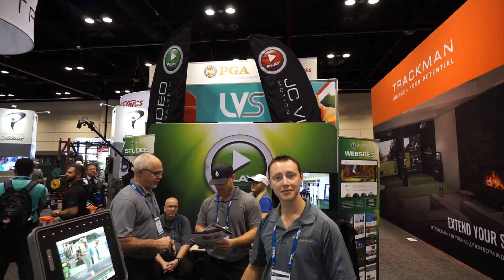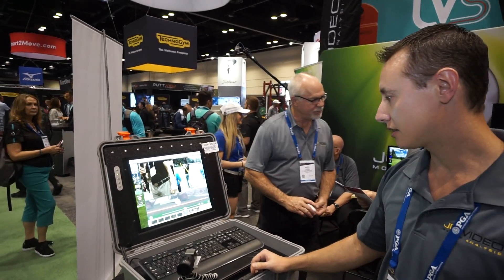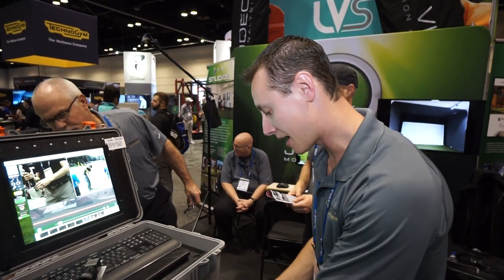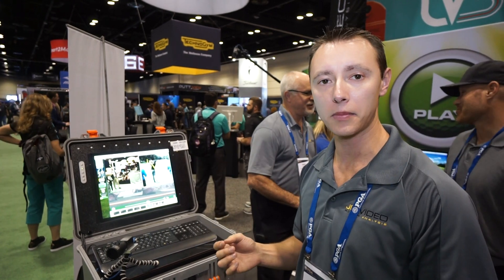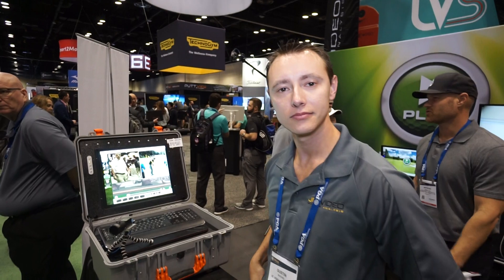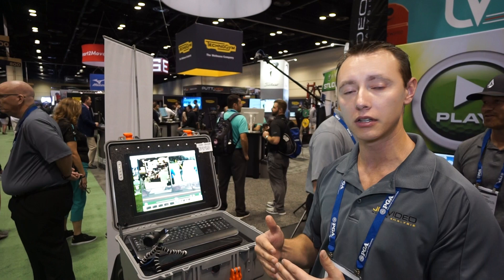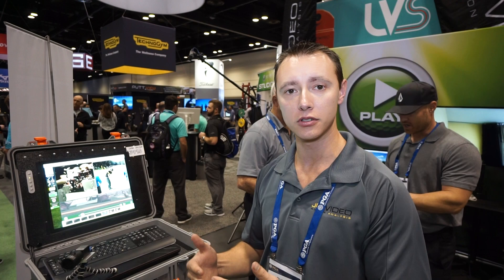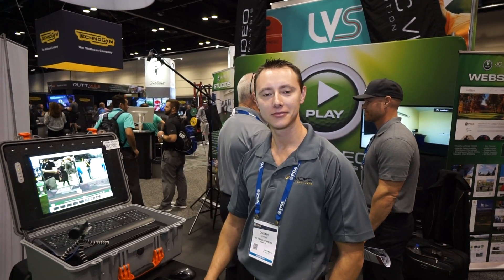JC Video at the 2019 PGA Merchandise Show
Par2Pro checks out JC Video at the 2019 PGA Merchandise Show